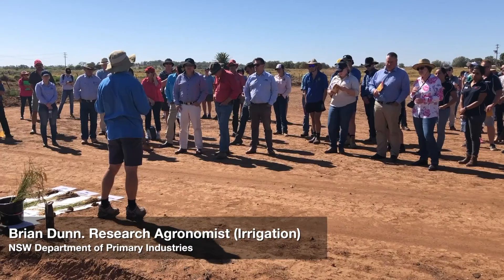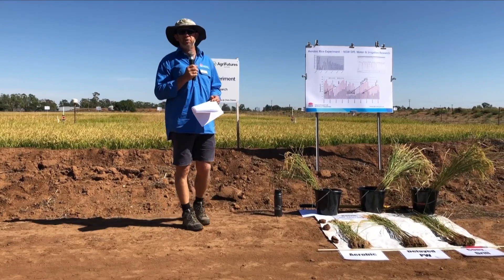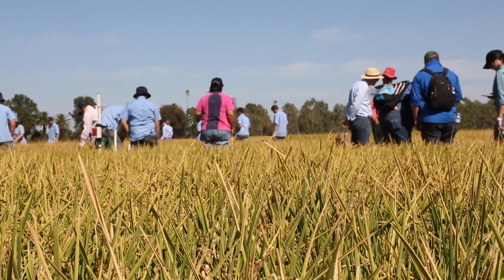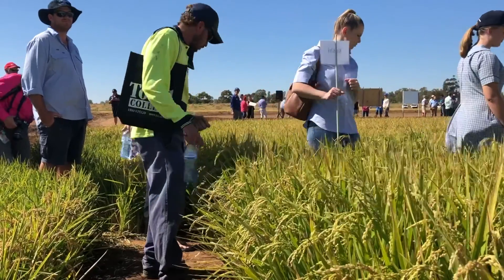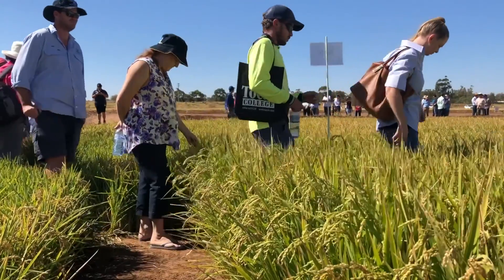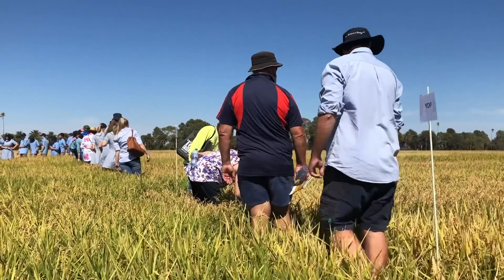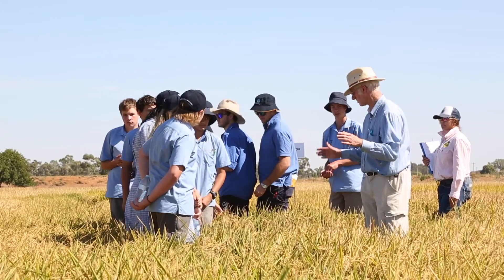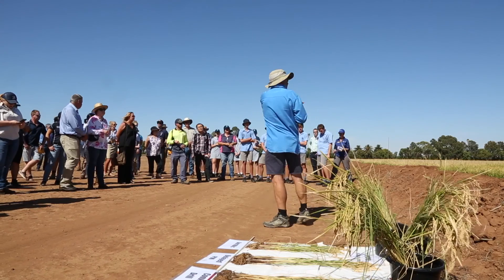Water efficiency rice growing trials at Rice Field Day 2018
The most water efficient way to grow rice is drill sowing and then delaying the permanent water